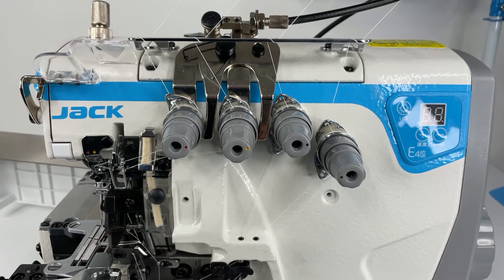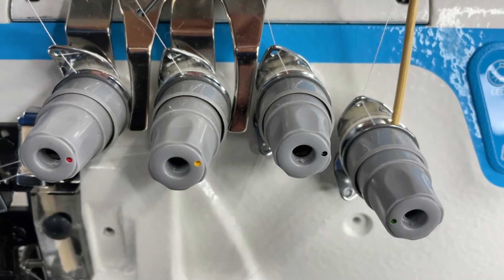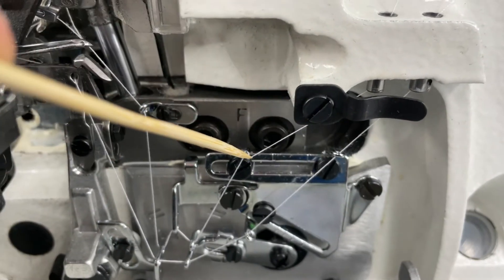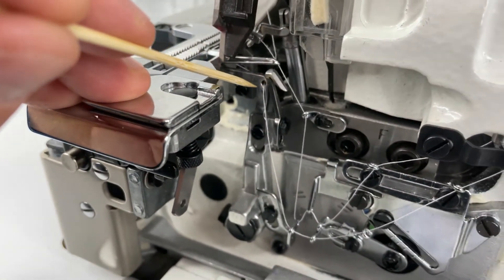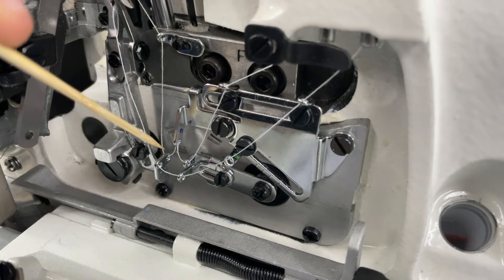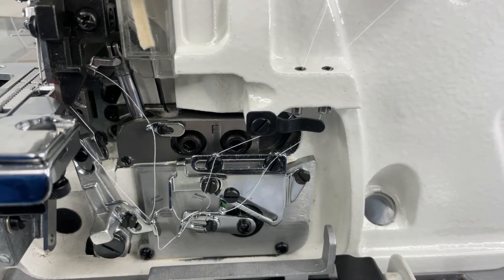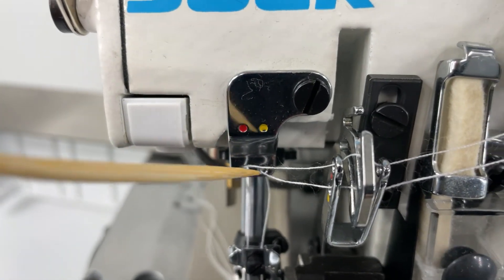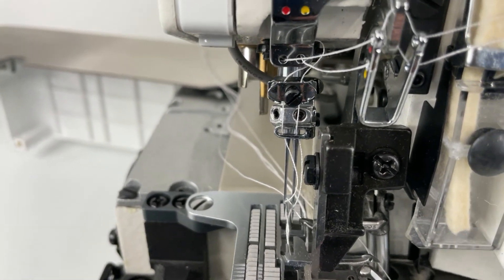How To Thread JACK E4S Industrial 4 Thread Overlocker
This video shows how to thread a JACK E4S industrial overlocker one thread at a time from the lower looper first through to the left needle for full four thread overlock.